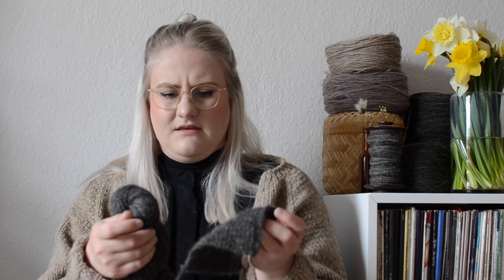woollentwine fibrestudio podcast - Introducing Limited Edition #2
Hej there! Happy news from the woollentwine fibrestudio today: I am excited to introduce our second custom spun yarn to you! This one was created in collaboration with the lovely Patricia of Lykke Sheepfarm whom I will tell you more about in this little introduction video. Enjoy!

f a c t s:
Limited Edition #2
25% Gotland 75% black, local lambswool
Woollen spun
250m/100g - DK Weight
Knits up more like a Worsted/Aran at 18-19sts per 10cm on 4-4,5mm needles.

Locally sourced and spun, plastic free, non-superwash.

This limited edition yarn will be available in the next shop update on the 18th of April, 8PM GMT+2 along other yarn-y goodies.

You can find Patricia on Instagram as @lykke_sheepfarm and soon via her website that is in the making at the moment.